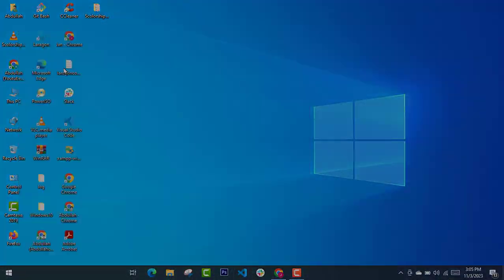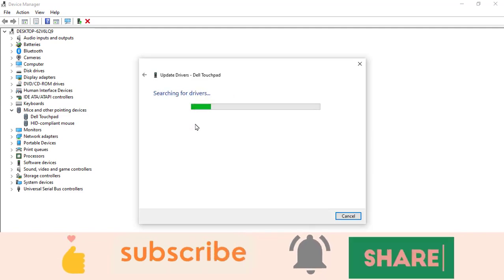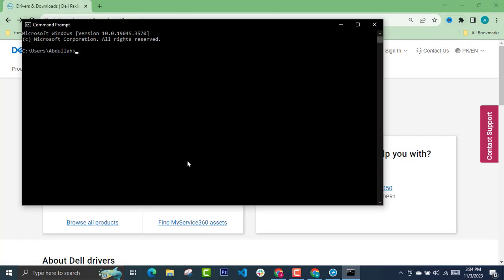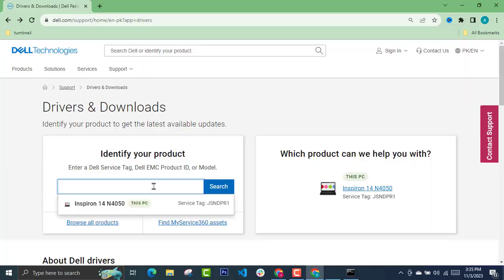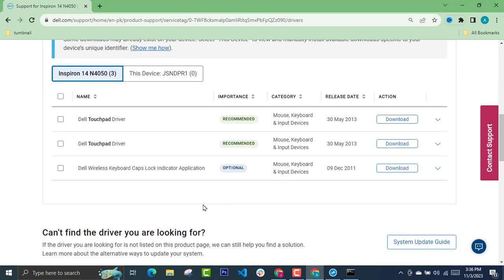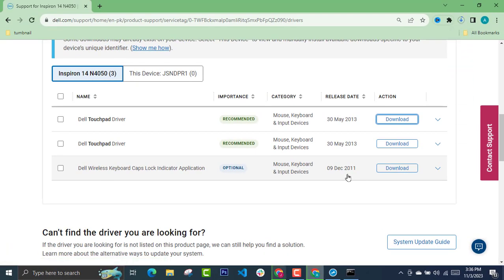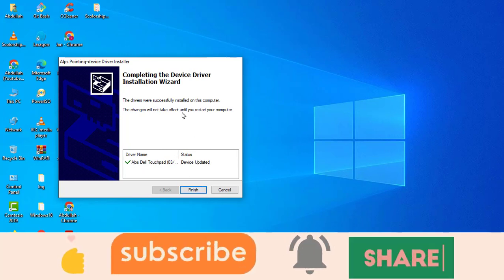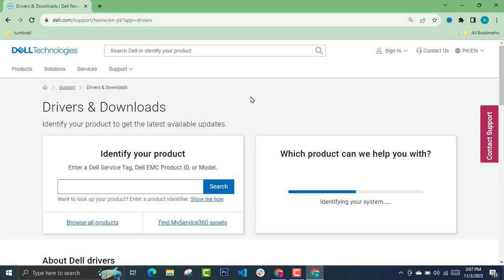Install the Latest Touchpad Driver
Having trouble with your touchpad? In this video, we'll show you how to easily install the latest touchpad driver and fix any issues you may be experiencing. Say goodbye to touchpad problems and hello to smooth scrolling and precision clicking!